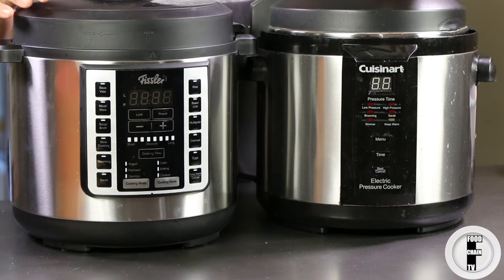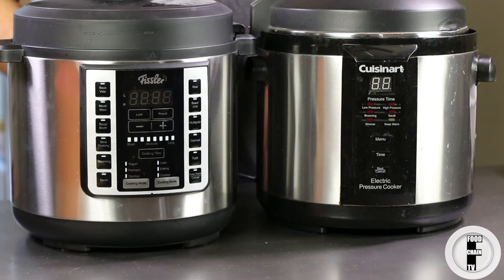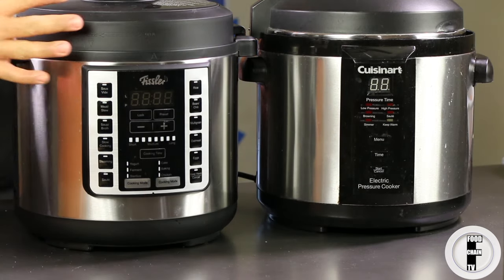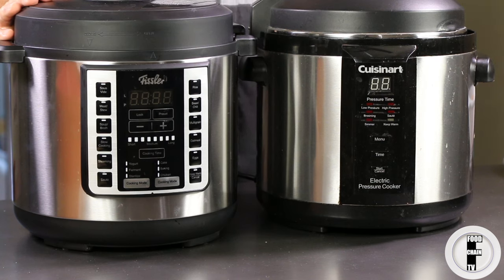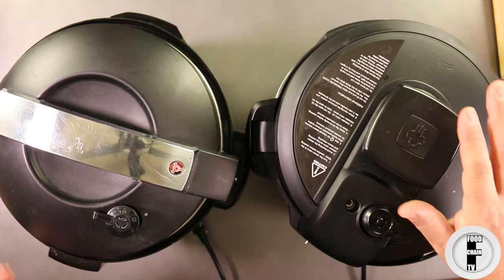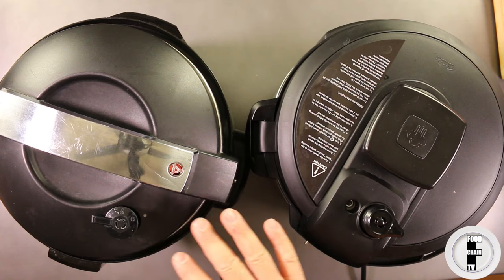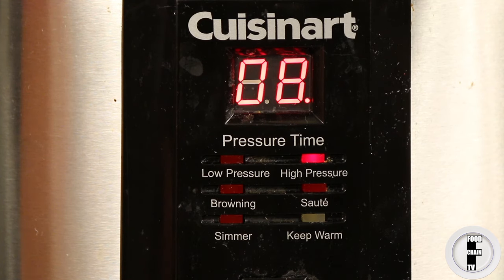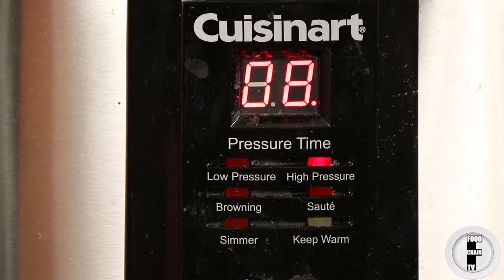How to use an electric pressure cooker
The electric pressure cookers featured in this video are:

The Cuisinart electric pressure cooker

The Fissler electric pressure cooker

In this video you will learn how to use an electric pressure cooker. You will learn what an electric pressure cooker is, how an electric pressure cooker works, differences between electric and stovetop pressure cookers, tips, and you will get a demonstration of how an electric pressure cooker is used to cook sweet potatoes.

Don't forget to check out our upcoming video on how to use a conventional stovetop pressure cooker.

If you have questions about pressure cookers or pressure cooking please ask in the comments below.